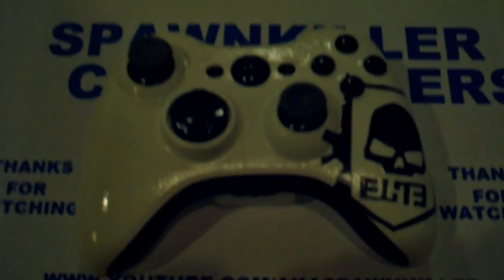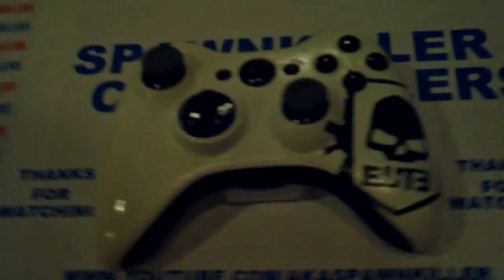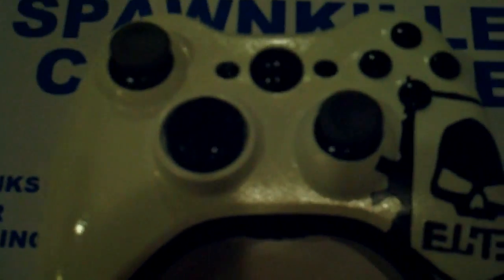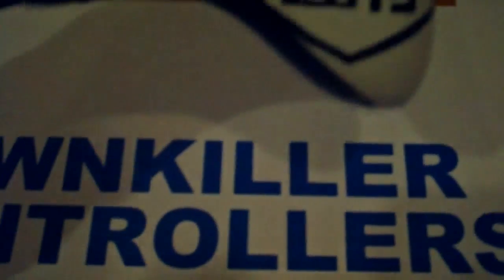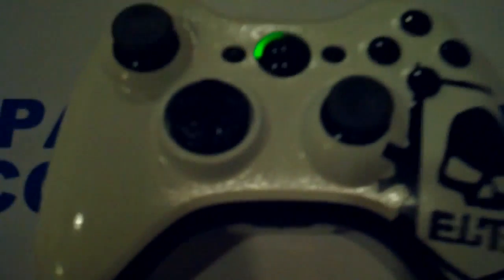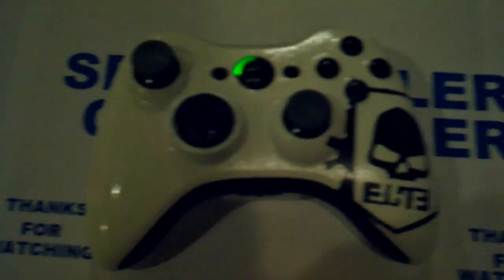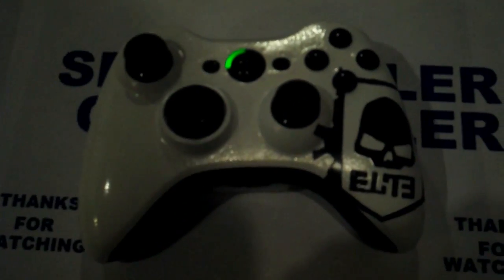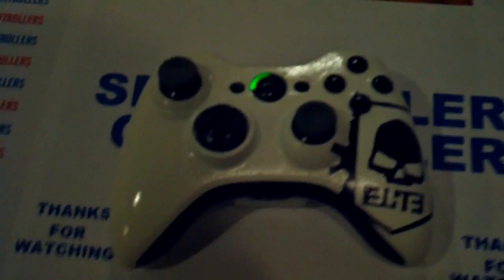Call of Duty Elite Controller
Here is another awesome controller from SPAWNKILLER CONTROLLERS! It's an amazing glossy white and black Call of Duty Elite controller. This is also for sale for only $60. If you are interested just message me! Thank You so much for checking out my video! Merry Christmas to you!